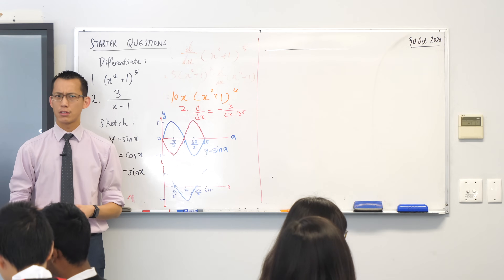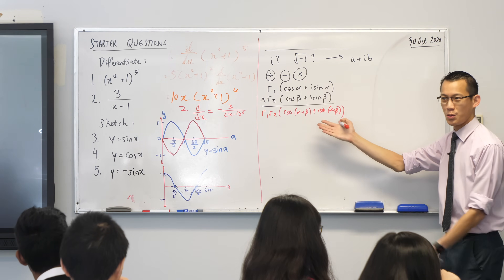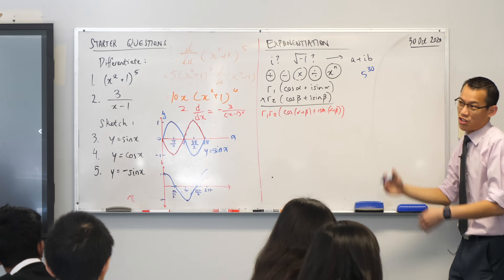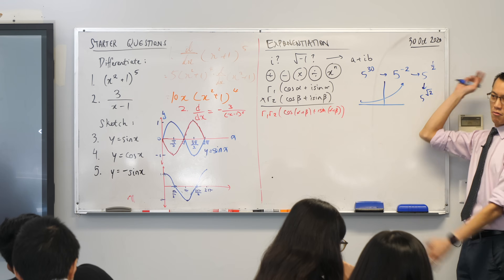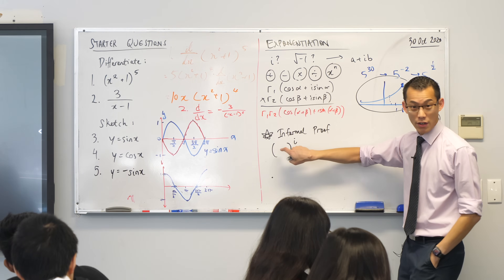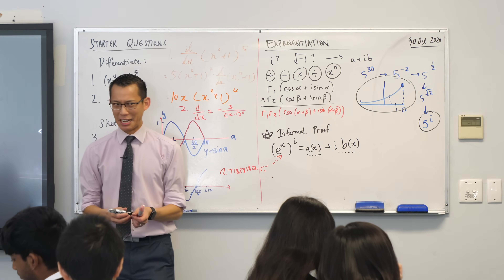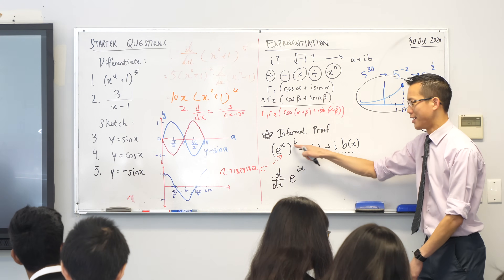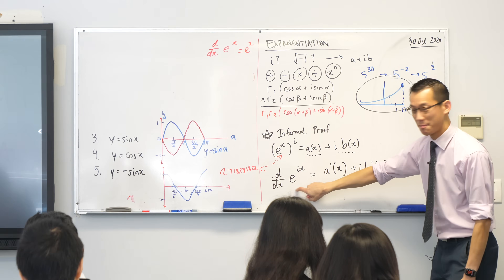Informal Proof of Euler's Formula (1 of 2: Exponential calculus)